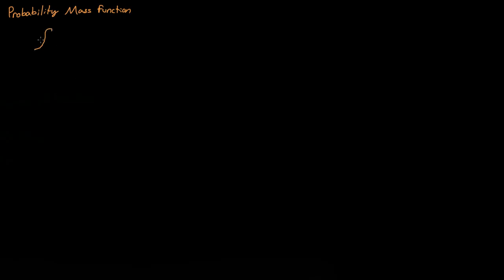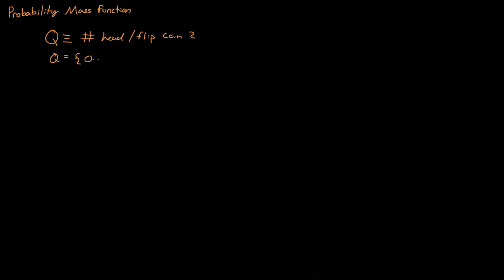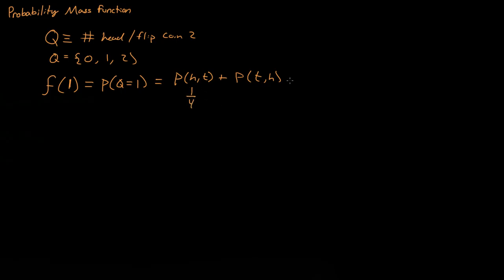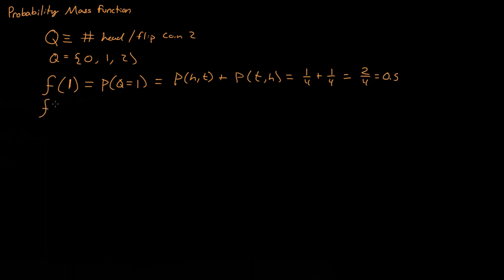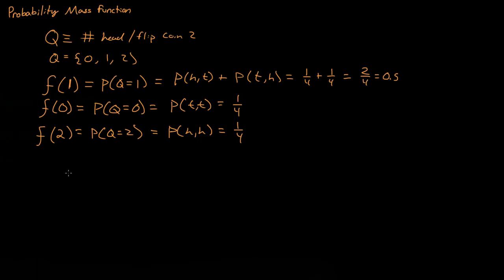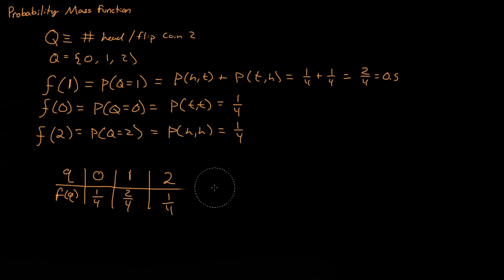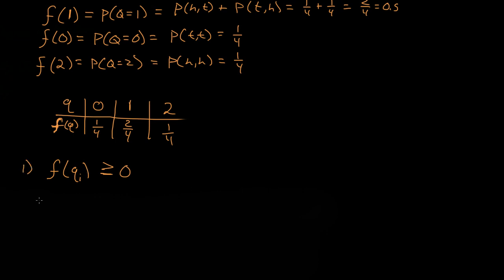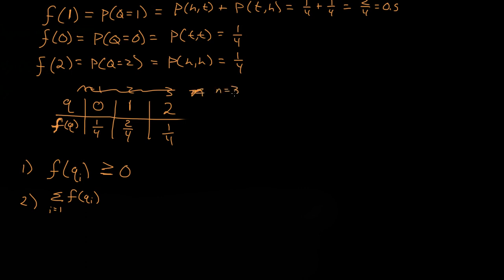Probability Mass Function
A simple explanation of the Probability Mass Function.